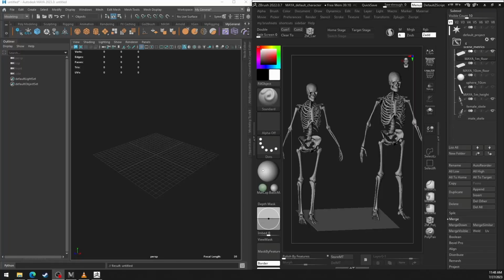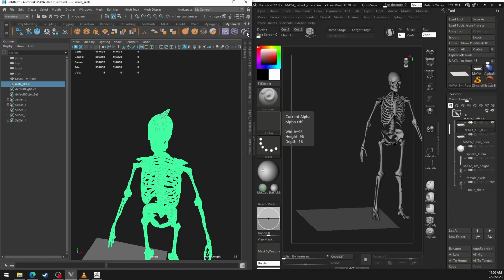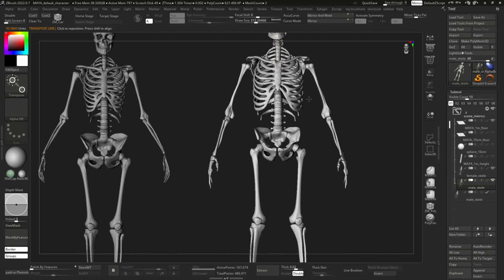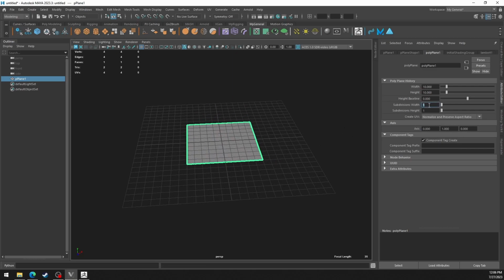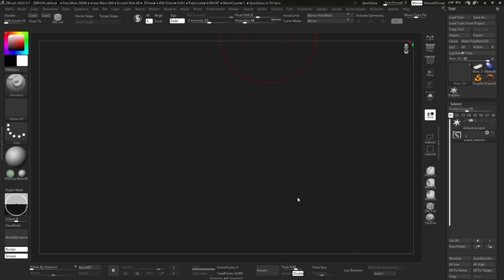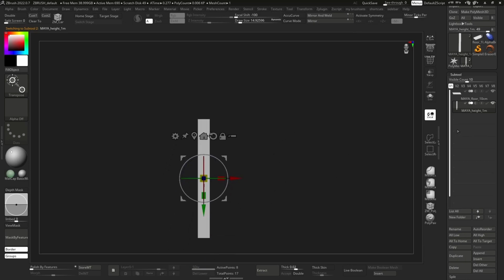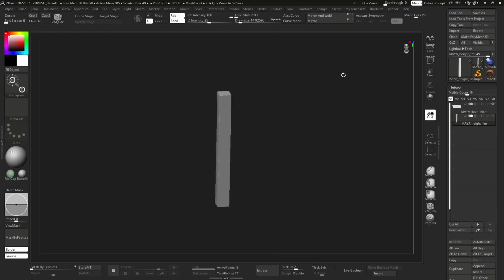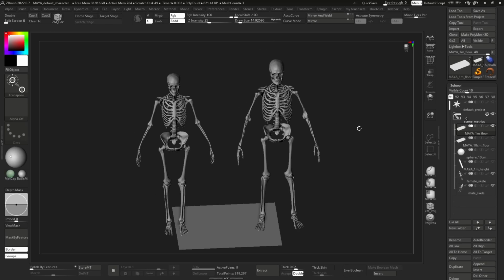Setting up ZBrush Scene Scale to Work Between 3D Software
Timecodes:

0:00 - Intro
0:50 - GoZ Demo
3:35 - Uses for Setting Scene Scale
5:11 - Creating Scale Reference Geometry in Maya
8:12 - Using Reference Geometry to Set Scene Scale in ZBrush
9:40 - Setting the ZBrush Floor Height to Properly Match Maya
10:48 - Setting ZBrush Export Scale Factor
11:20 - Preserving Your Unit Changes as a ZProject File for Startup
12:19 - Using GoZ and How Not to Break It